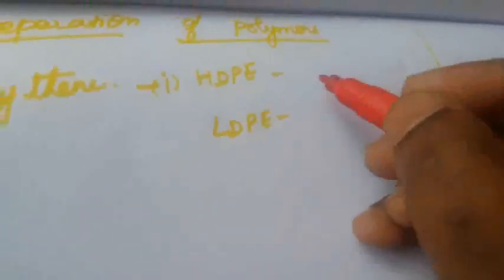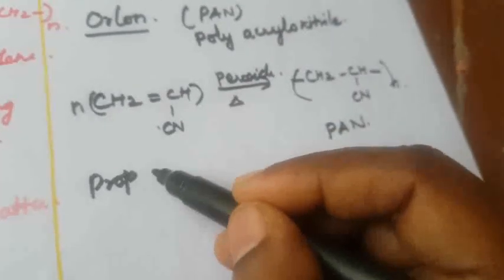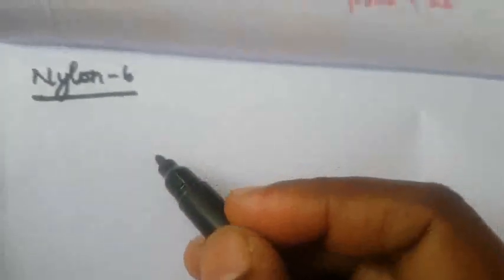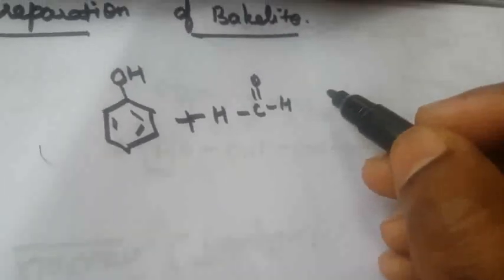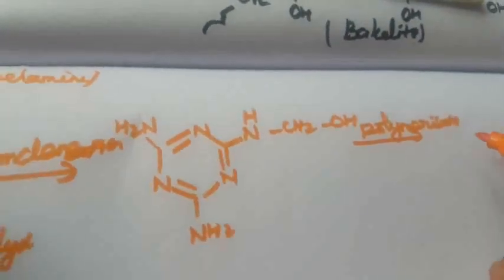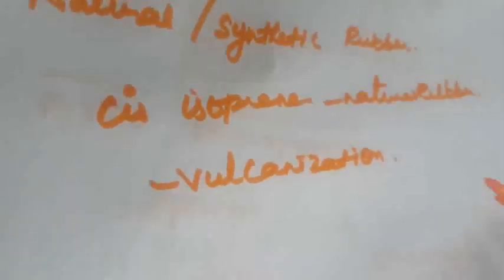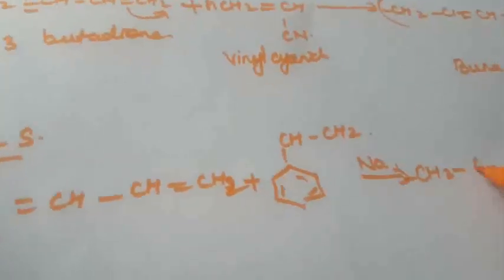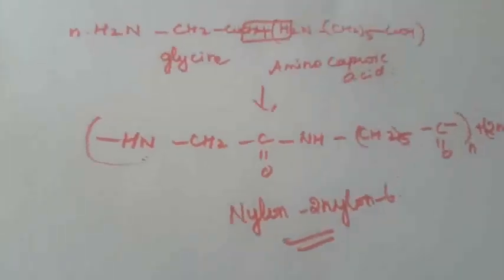ln 15 chemistry in everyday life.